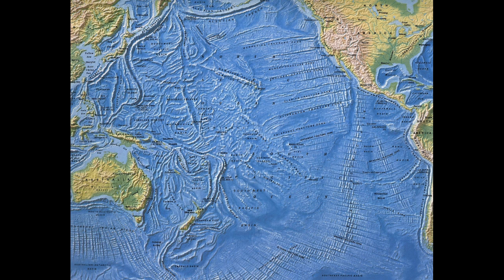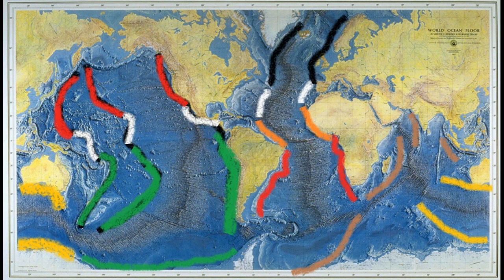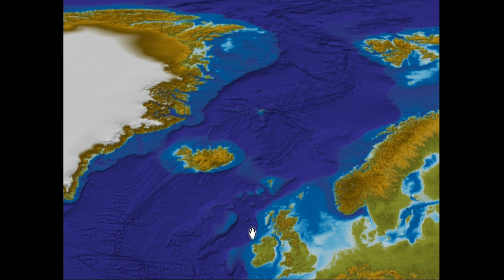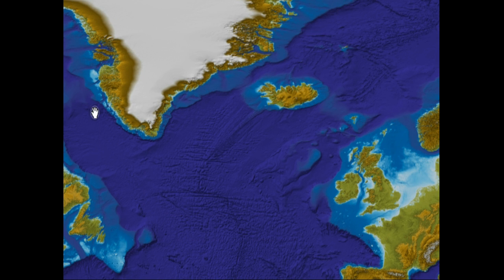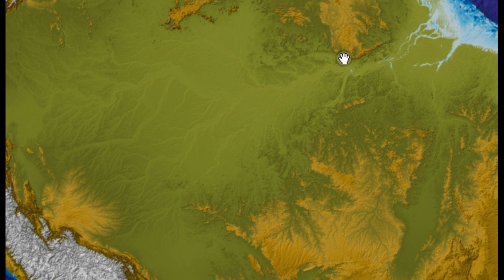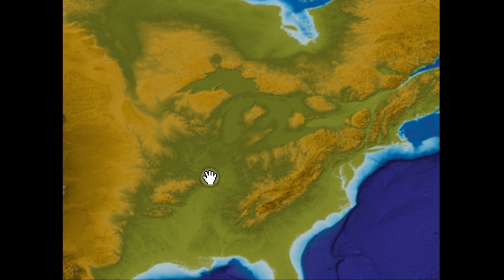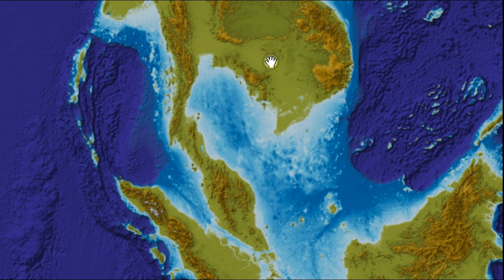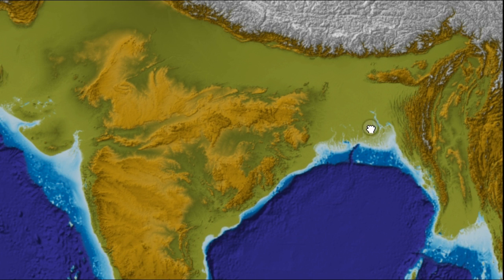Expanding Earth. It Is So Obvious. A Trip Around The World.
The Earth blew up like a balloon and the ocean basins expanded as the continents were dragged along for the ride. The landmasses also were stretched apart, seperating mountain ranges, coastlines, and the evidence is right there if we have the eyes to see.